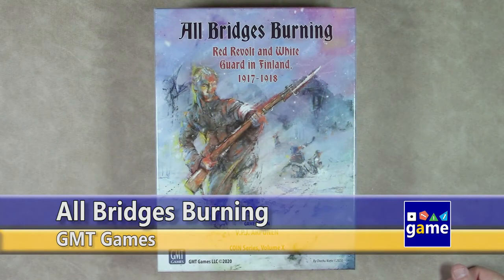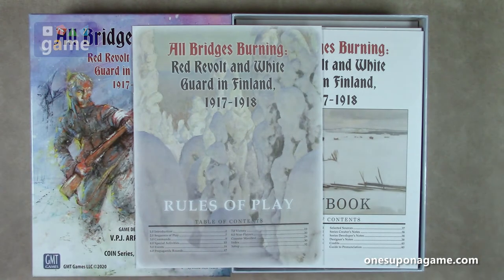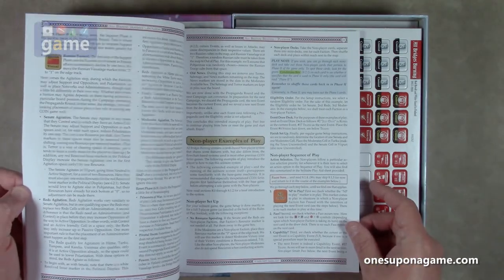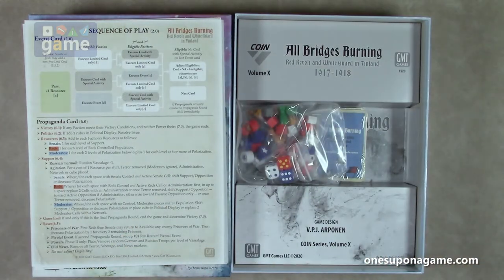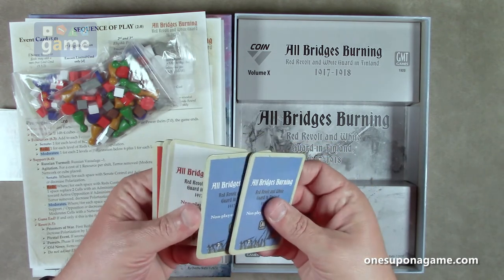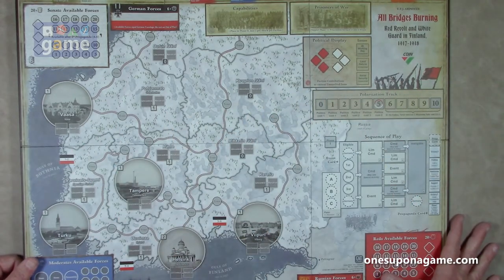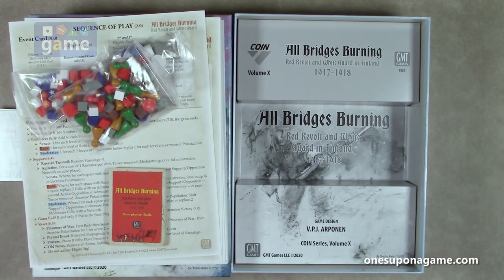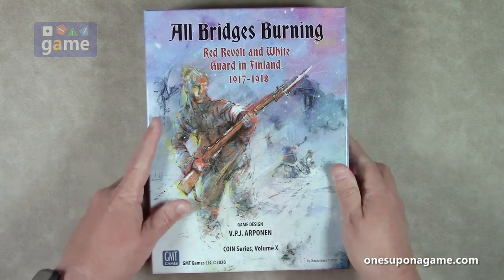All Bridges Burning || unboxing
Unboxing the 10th installment in the COIN series from GMT Games, this time the Red Revolt and White Guard in Finland, 1917-18, designed by V.P.J. Arponen.